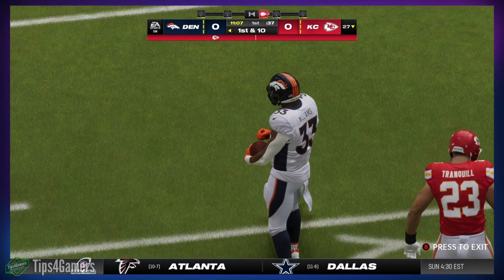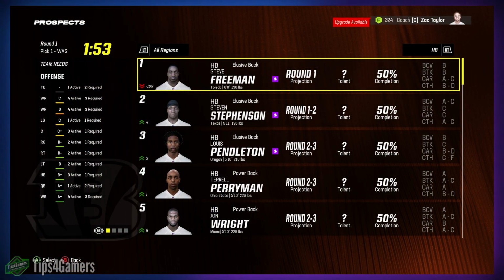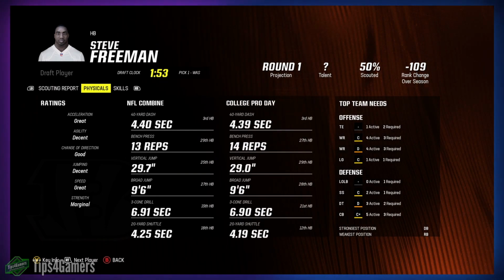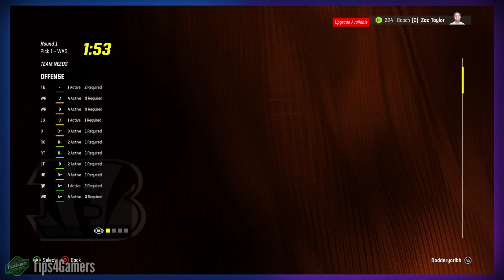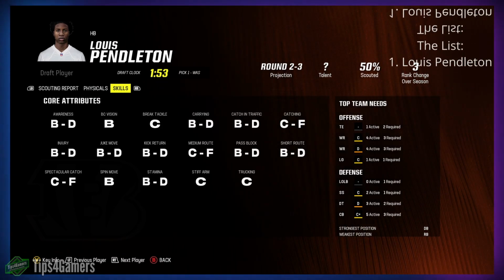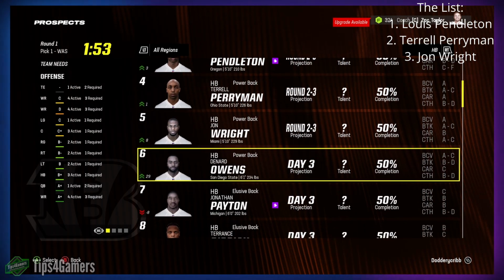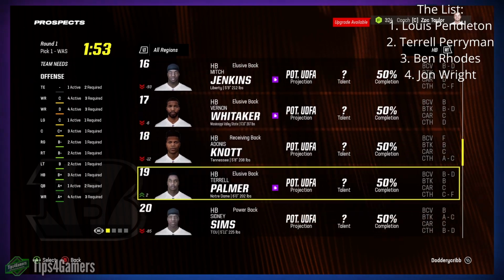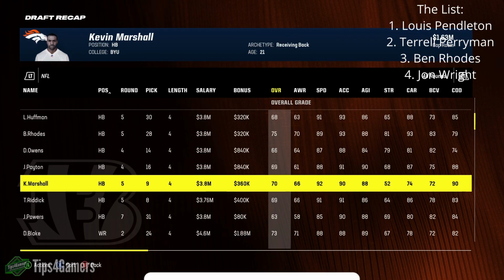How to Scout and Draft Superstar X-Factor HBs in Madden 24 Franchise Mode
If you want to know how to draft and scout Superstar X-Factor RBs in Madden 24 Franchise Mode then you have come to the right place. We are simplifying drafting and scouting HBs in Madden 24.

Timestamps:
00:00 Intro
00:27 The Big Question
00:39 One Quick Thing
01:26 What We're Showing You
02:37 Don't Underestimate the Archetype
04:01 What to Look For
10:38 Checking the Results